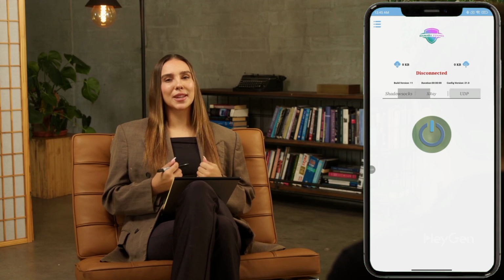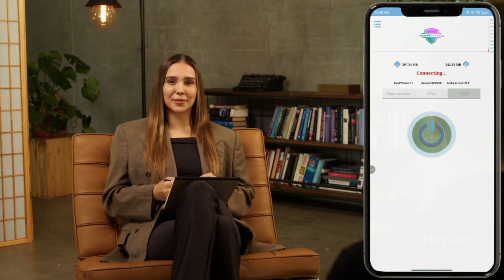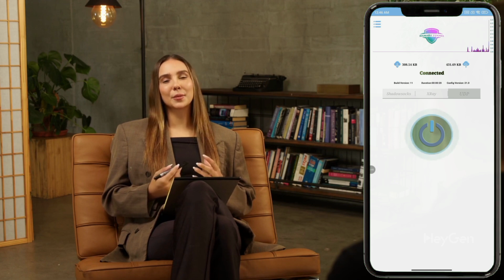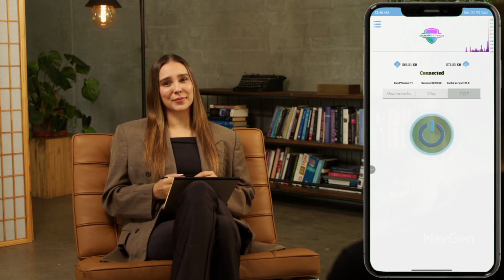How to Use Hamala Tunnel Plus VPN for Secure Browsing (Step-by-Step Guide)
This video covers Hamala Tunnel Plus VPN setup, including installation, update, and secure connection using UDP protocol.